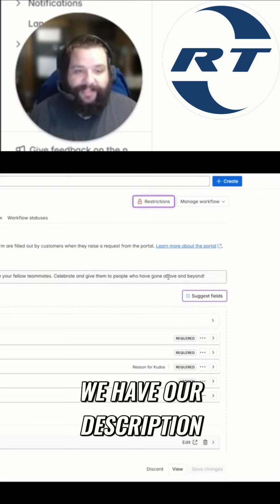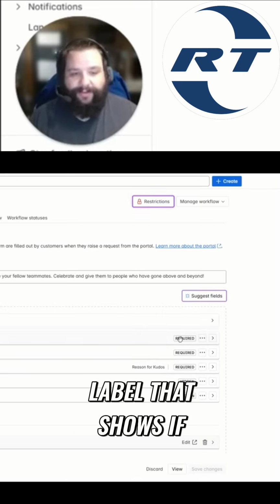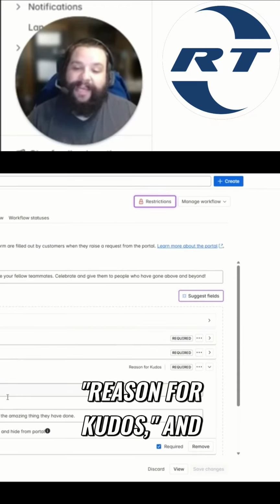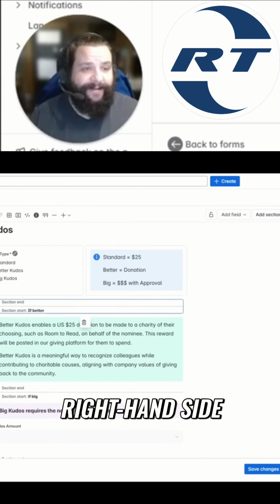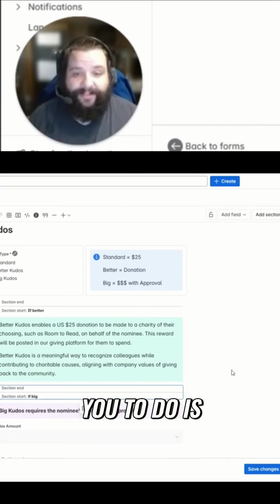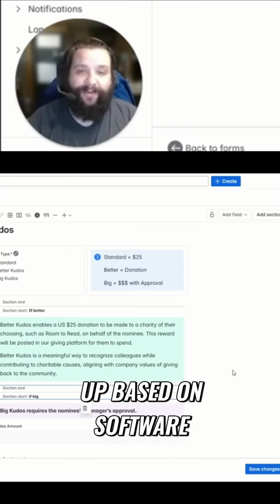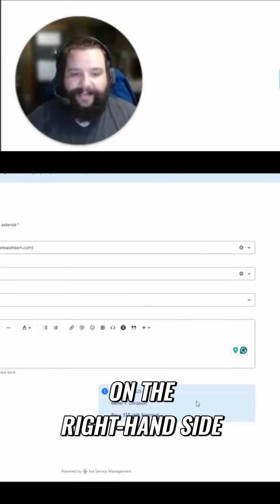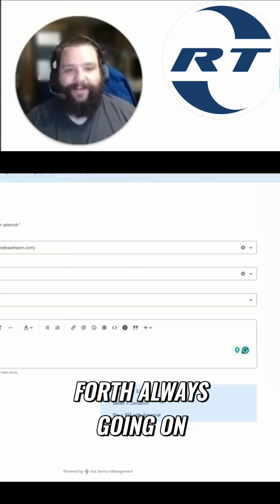Request Form Fields Explained: Simplify User Experience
Discover how to customize request form fields, add conditional logic, and provide descriptions, leading to a better user experience. Streamline data collection and minimize back-and-forth communication.